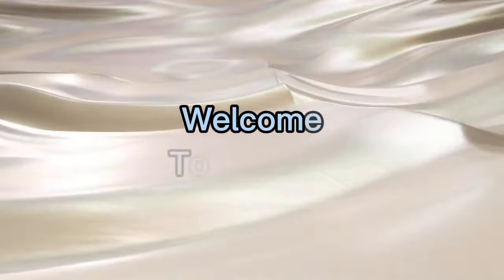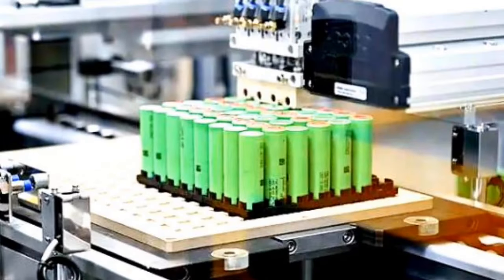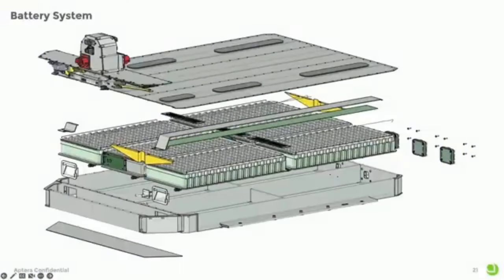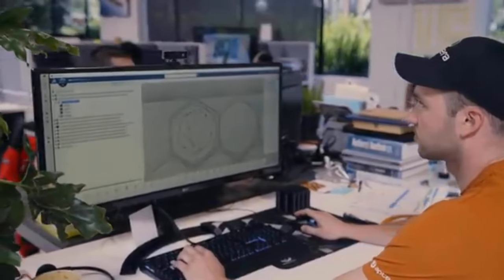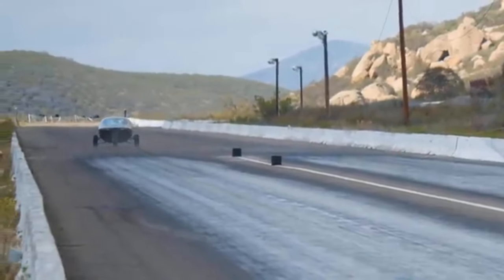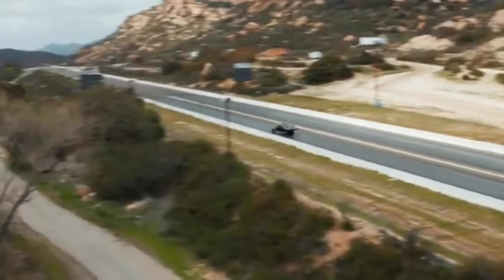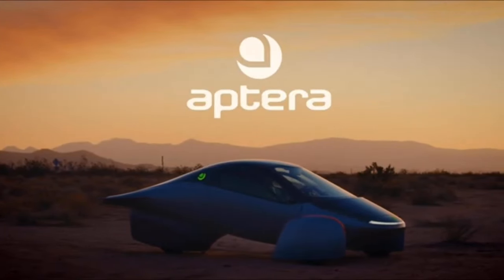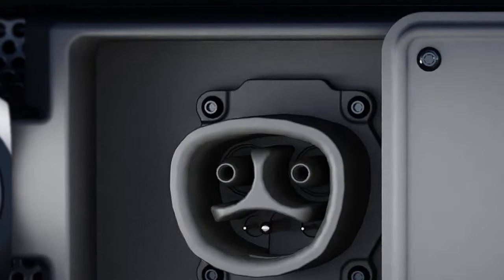Why Aptera's battery pack offers so much range. Up to 1000 miles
This is our in-depth explanation of Aptera's battery structure, range capacities (400 miles and 1000 miles), and the reasons why Aptera, working with CTNS, its battery pack construction partner, is able to achieve mile-braking ranges with its solar EV, even though most EV manufacturers still consider a 1000 mile range car to be a pipe dream.

As Aptera's tier-1 battery maker and supplier, CTNS has extended its experience to the US to assist Aptera's efforts in developing, constructing, and verifying a dependable, high-quality, and energy-efficient battery pack program.